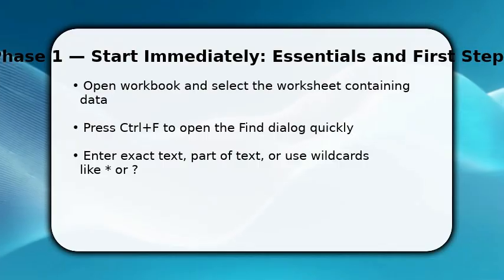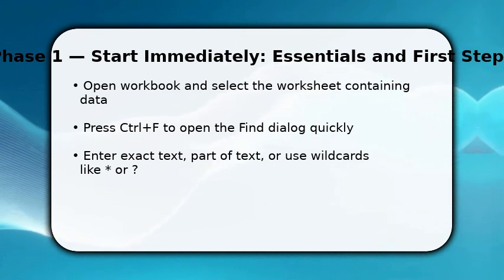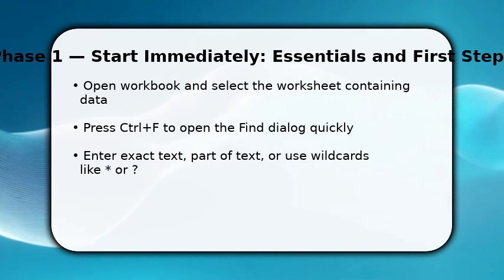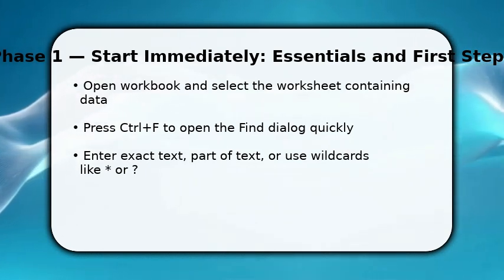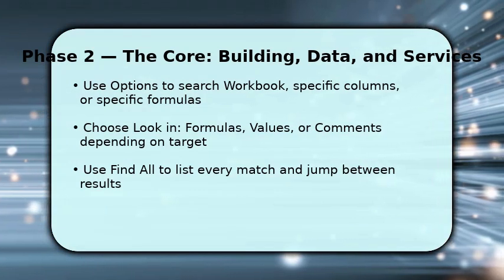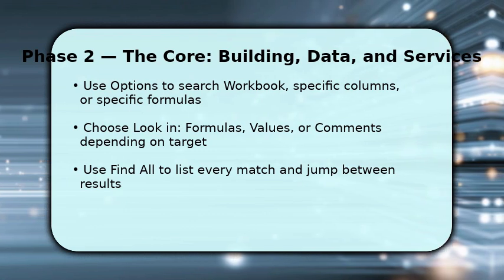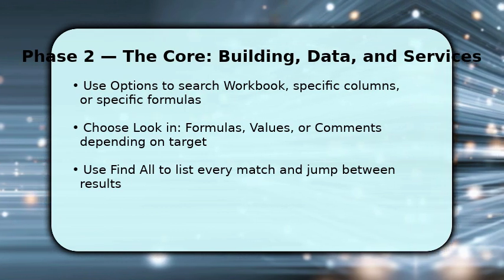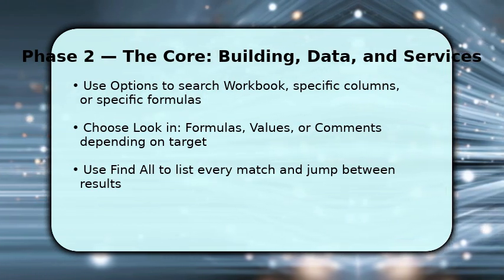How to Find Check in Excel - Easy Guide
How to Find Check in Excel - Easy Guide | 🔒 Surfshark VPN Deal — Stay private and secure. $1.99/mo + 3 Months Free ▸

Discover the simple steps to locate your check in Excel. This quick guide walks you through using built-in functions and filters for efficient searching within spreadsheets, ensuring no detail is overlooked.

find check excel, locate payment xlsx, Excel search function, spreadsheet filtering, check balance formulae, financial records Excel